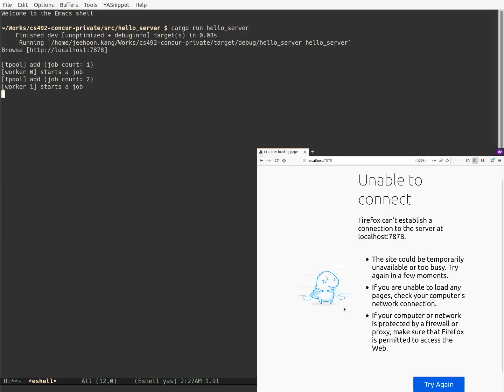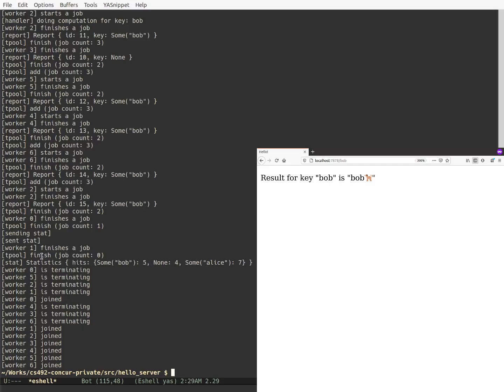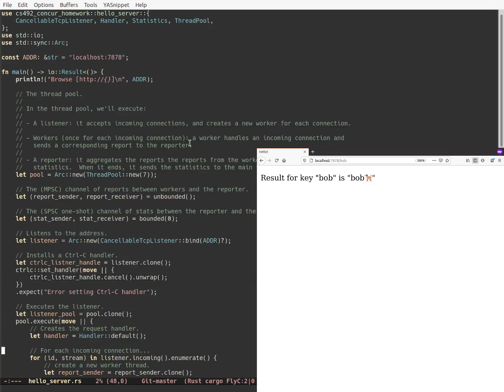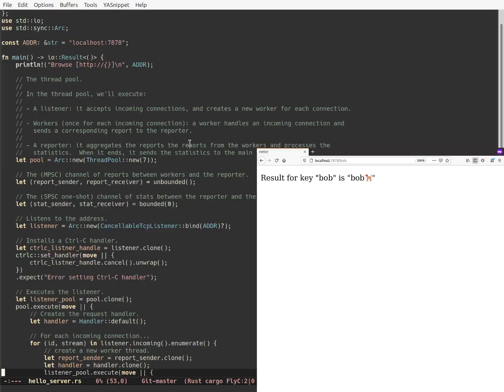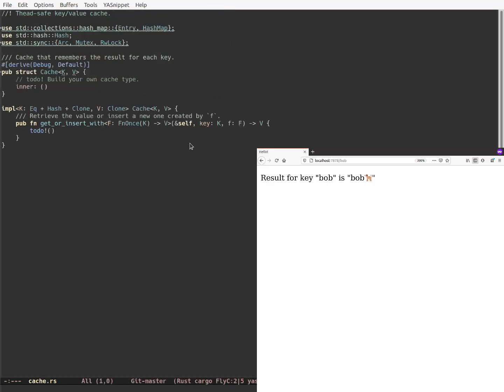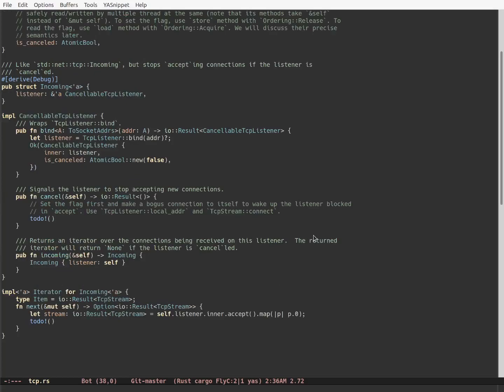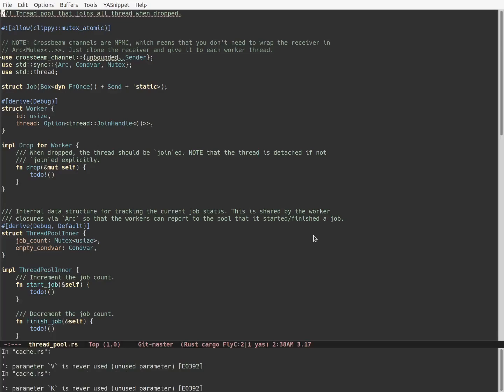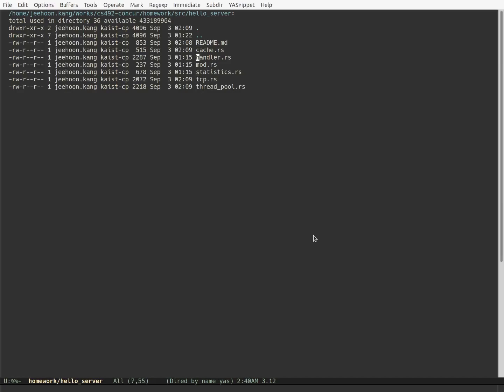[KAIST CS492C, 2020 Fall] Homework 1: Parallel Web Server